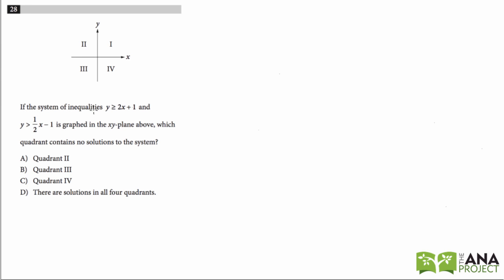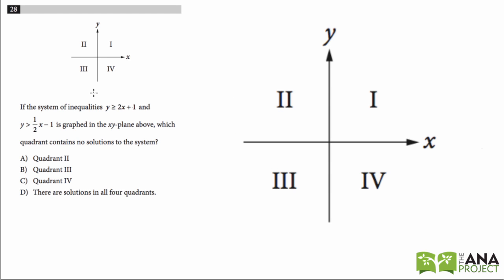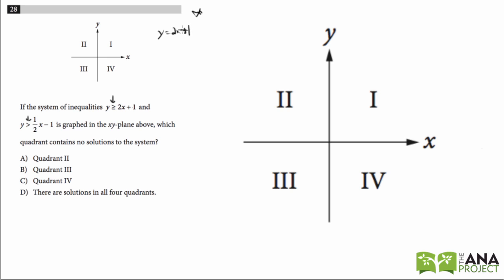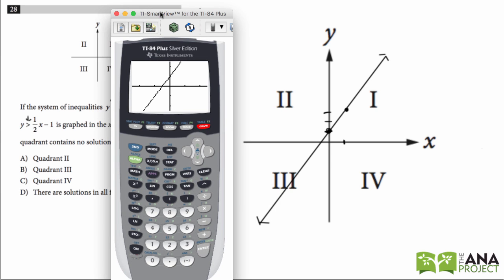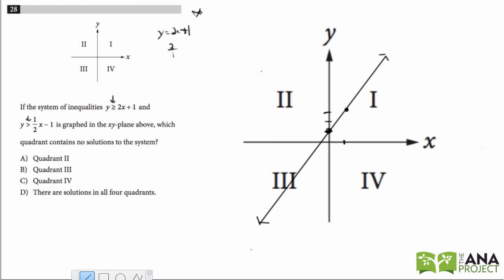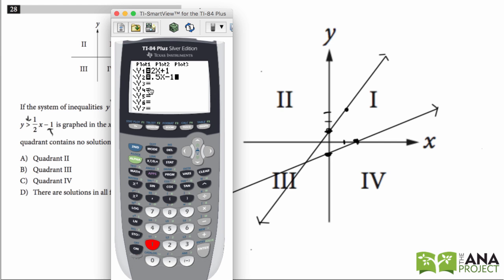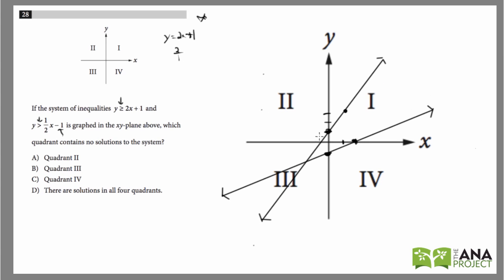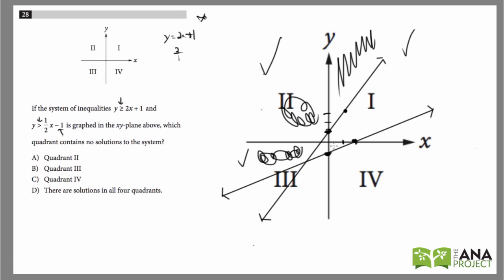SAT Practice Test 1: Section 4, Question #28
[LINK]